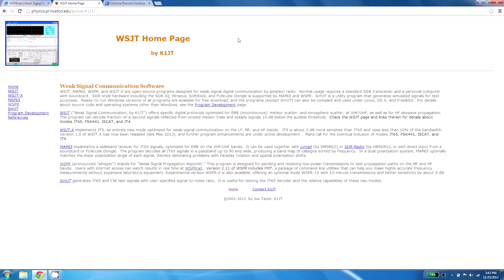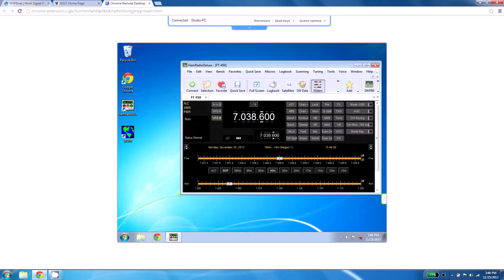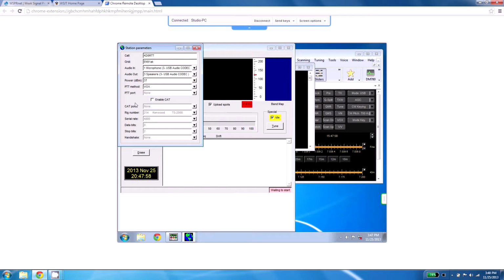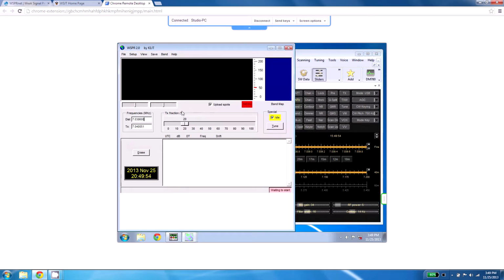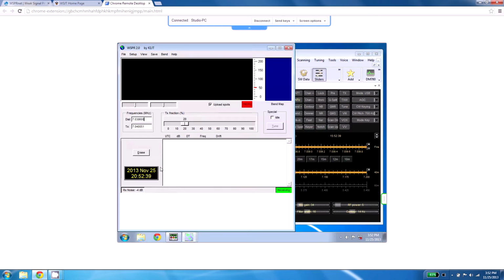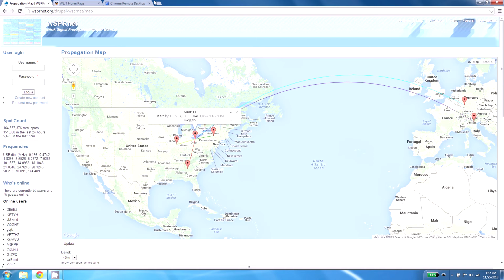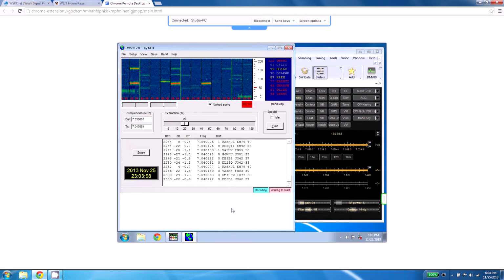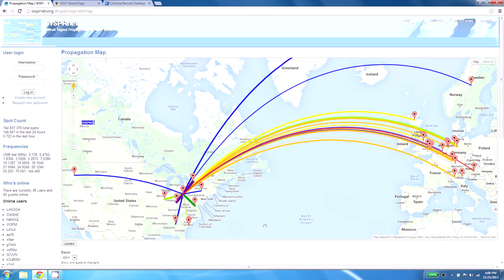Getting Started on WSPR!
In this video I show how to get started using the WSPR 2.0 software with your HF transceiver.